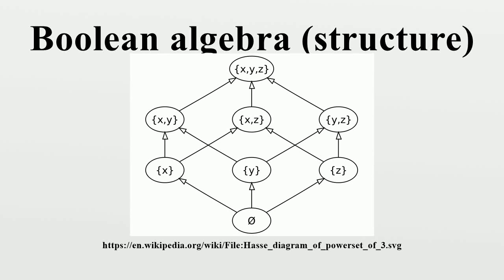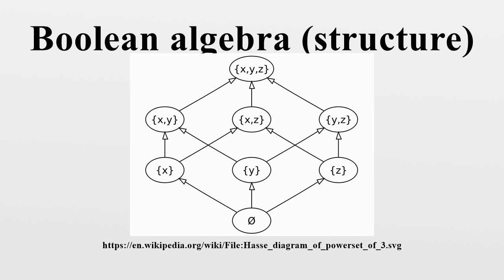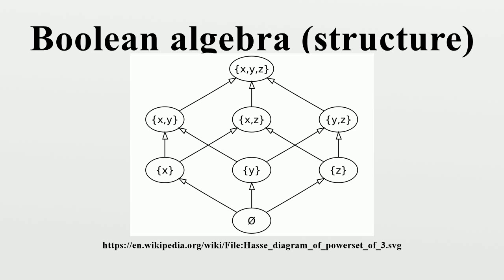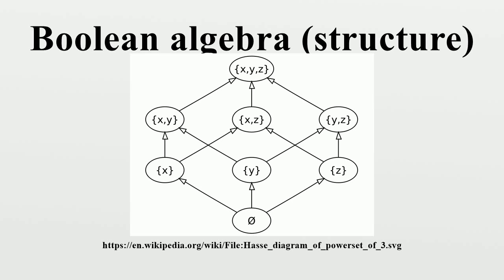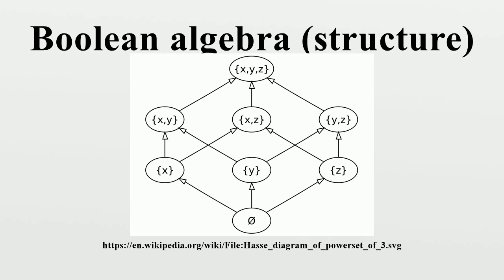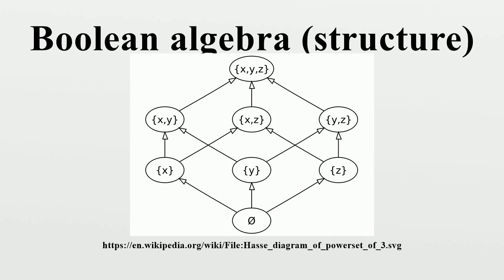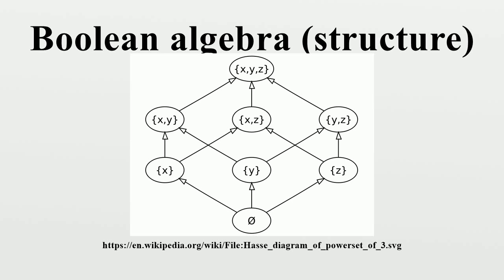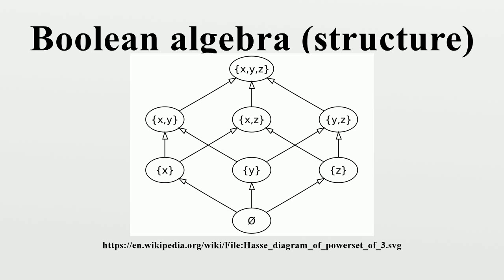Boolean algebra (structure)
In abstract algebra, a Boolean algebra or Boolean lattice is a complemented distributive lattice.This type of algebraic structure captures essential properties of both set operations and logic operations.

Image-Copyright-Info
Author-Info:   KSmrq

Image-Copyright-Info